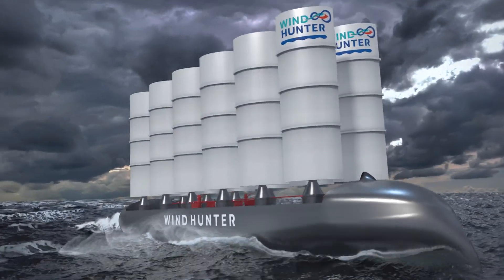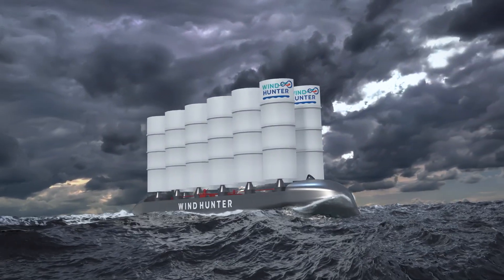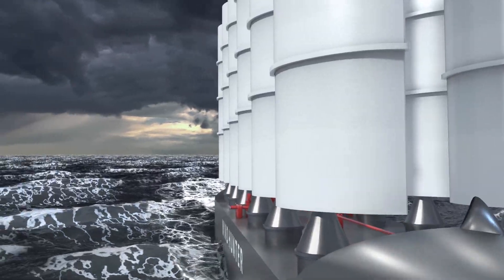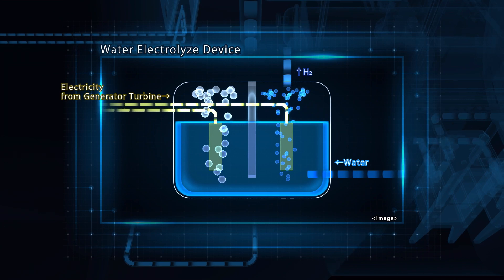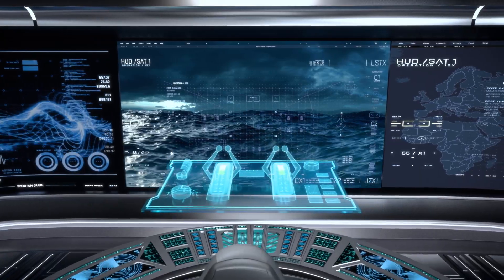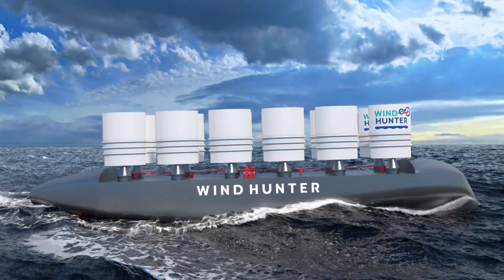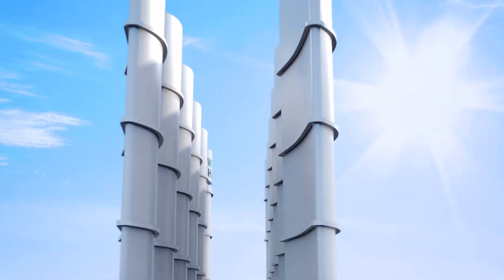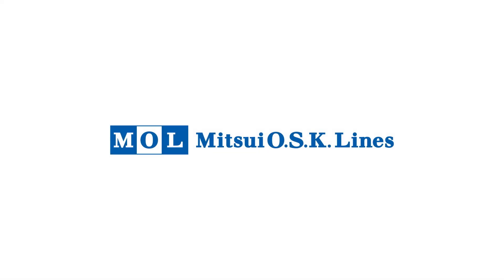（Short Version）Wind Hunter Project ~ Zero-Emission Project with Wind Propulsion and Hydrogen ~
The Wind Hunter Project is the ultimate zero emission driving project, which combines wind propulsion sailing technology and wind energy converted to generate a stable supply of hydrogen. The project team aims to give a new and first step to realize a decarbonized and hydrogen society.

For details, Please check our relating Press Releases.

MOL is currently working on the "Wind Challenger Project" to develop sailing technology. The Wind Hunter Project applies this sail technology and combines hydrogen carriers and fuel cells with hydrogen generated by electrolyzer which the power is generated by power generation turbine. This combination of sail and hydrogen technology will enable vessels to sail on schedule even in the periods of low wind and the project team plans to study about the application of supplying hydrogen generated at sea for onshore use. Both of these applications are aimed at creating a zero-emission business free of any greenhouse gas (GHG) emissions.